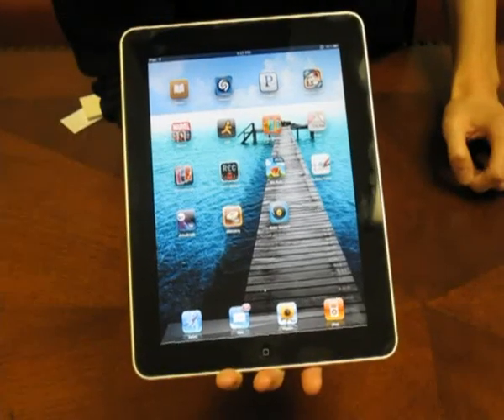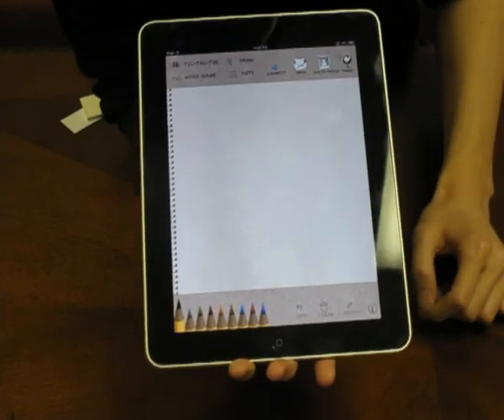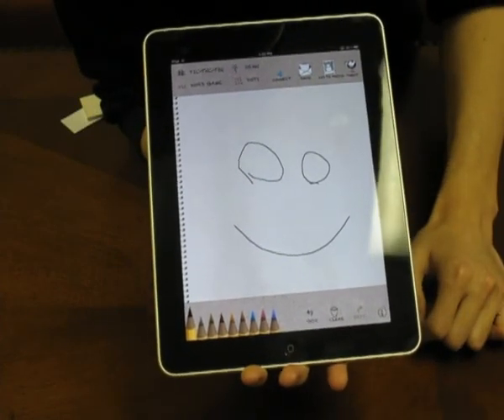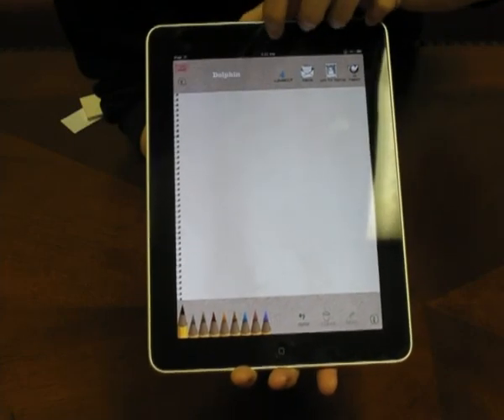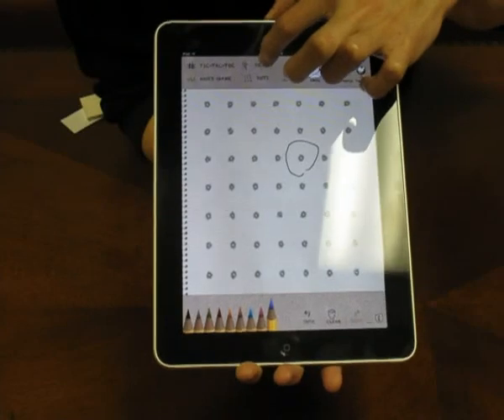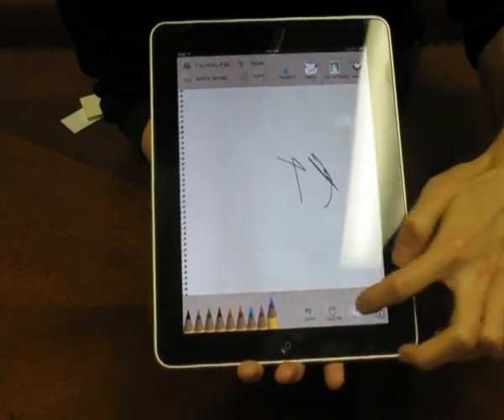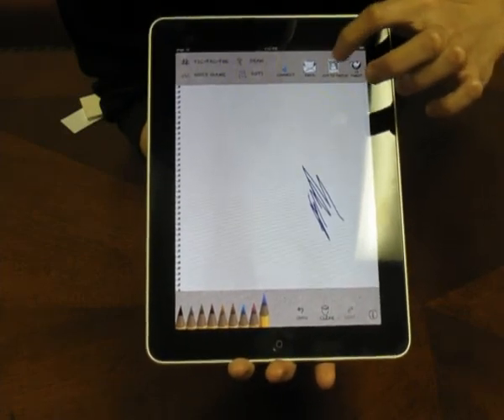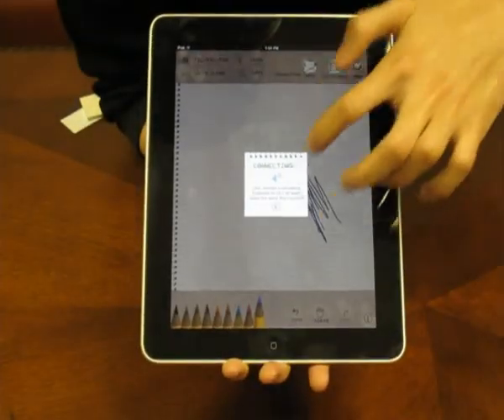iPad Draw App - Video Review and How-To Guide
How To use the iPad App: Draw. Here is a short review on the app as well as a short video tutorial on how to use it and its features.